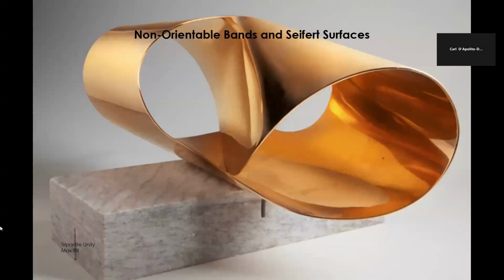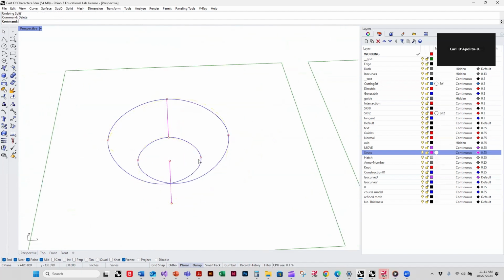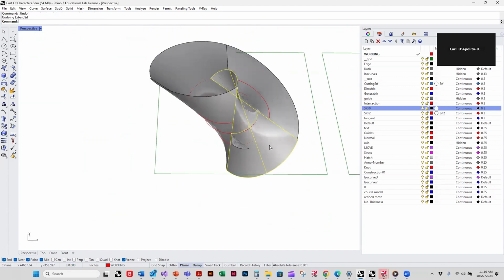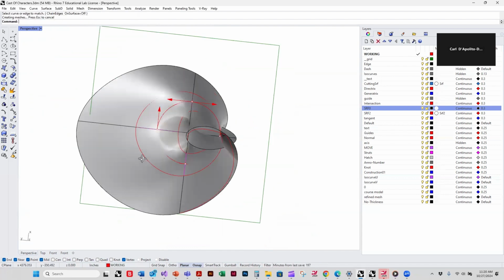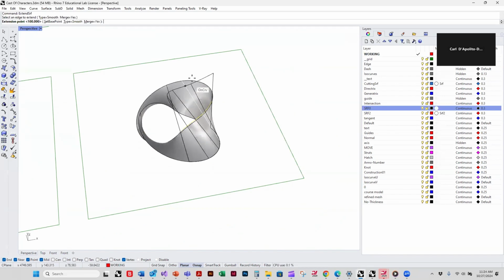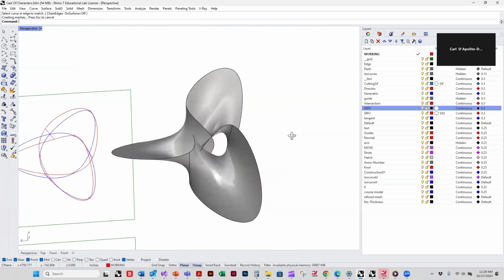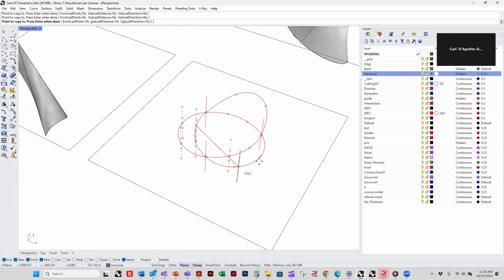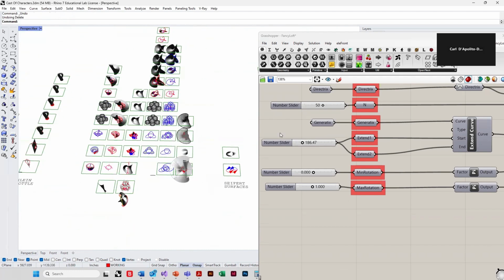Surface Construction - Mobius Bands